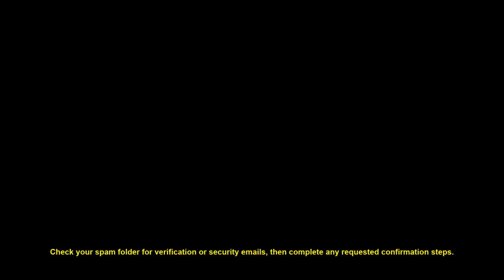How to subscribe with Seeqle no - Beginner Guide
In this video, we'll walk you through each step, ensuring you understand the process, features, and benefits of using Seeqle. Whether you're new to the platform or just need a refresher, this tutorial is perfect for you. Don't miss out on maximizing your experience—watch now and get started today!